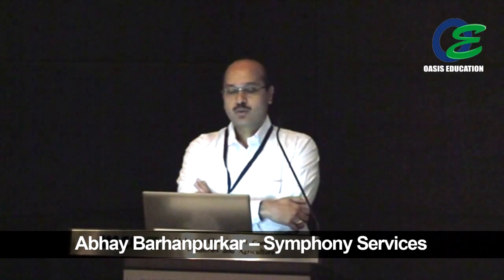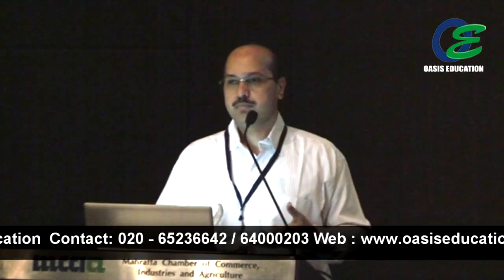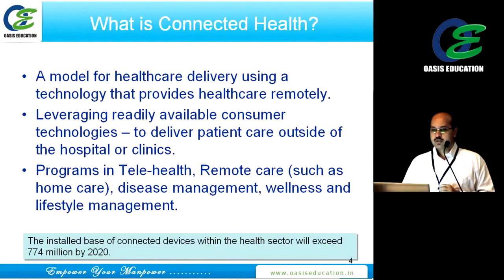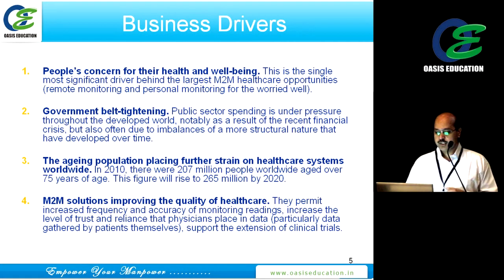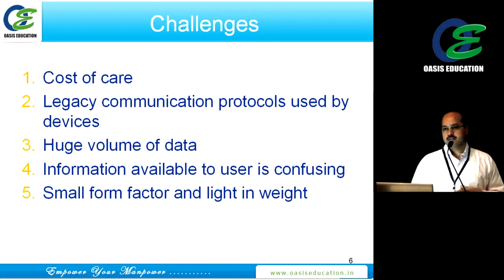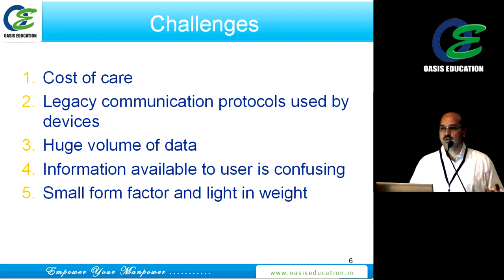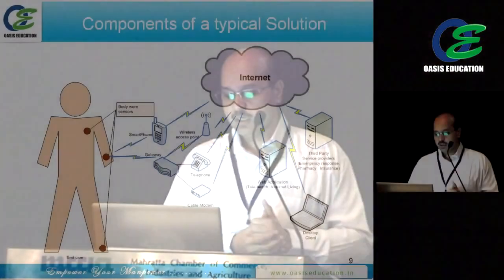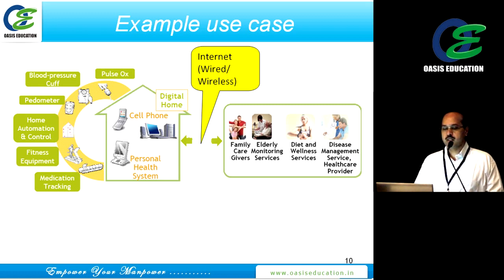Embedopedia - Embedded Application in Healthcare Industry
Mr. Abhay Barhanpurkar, Solutions Architect , Symphony Services shares his views about How Embedded Technology is applicable in the Healthcare Industry and emphasizing that connected healthcare is the future. He has had extensive experience in designing various embedded products for the healthcare and life science industry and is sharing his experience with the students on how one can make a career in this industry.